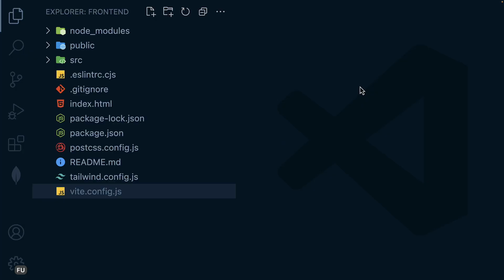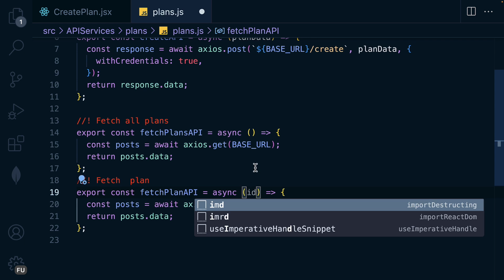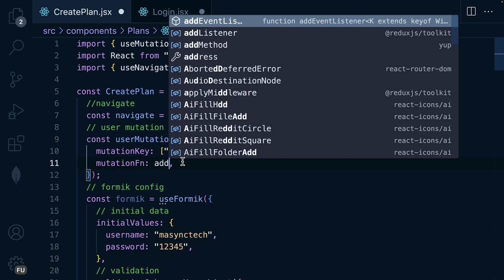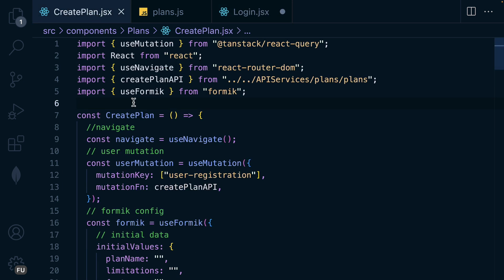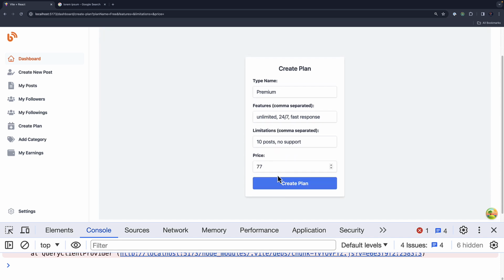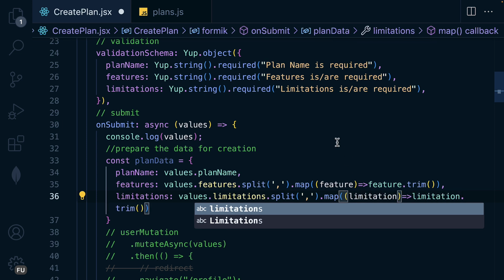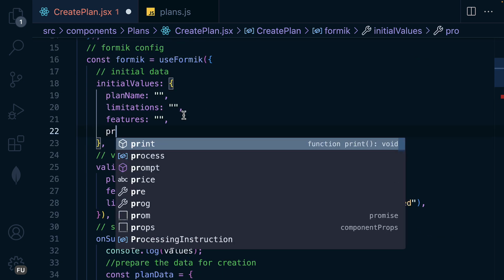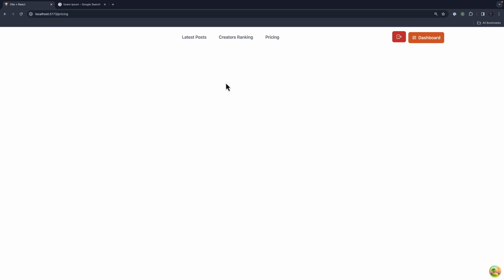Create Plan Frontend | Build and Deploy MERN Stack blog project with subscription